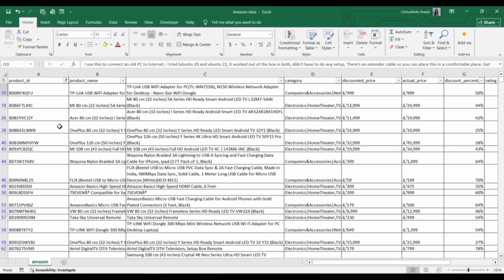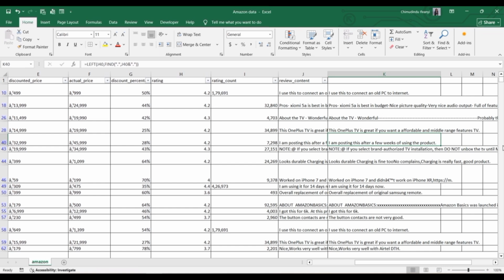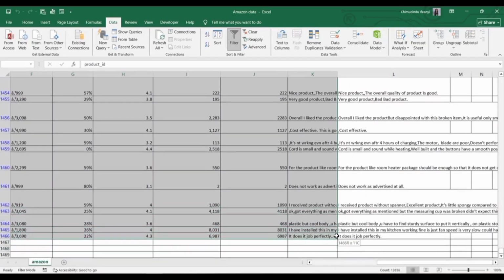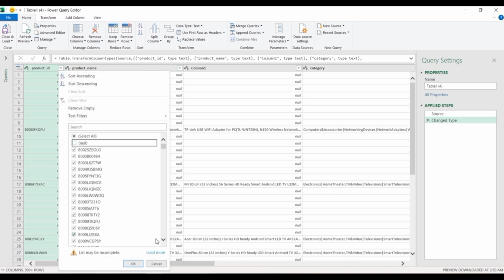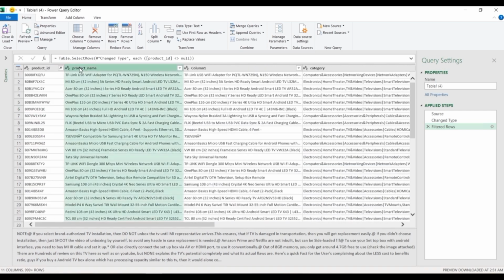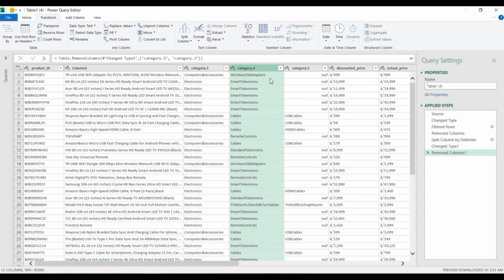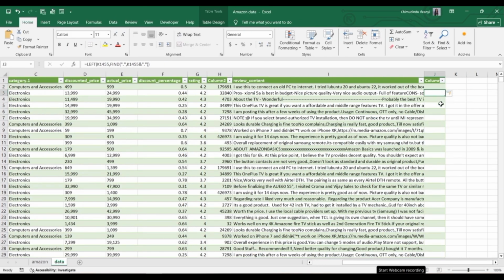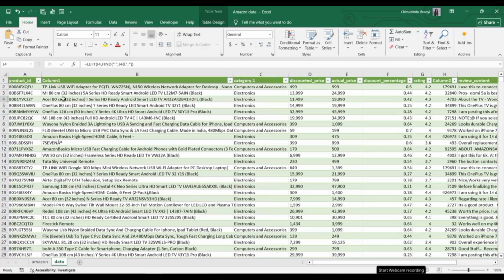Data Cleaning in Excel. Pt 3